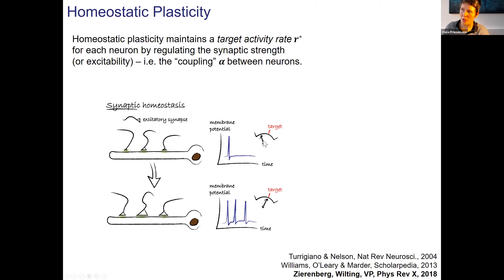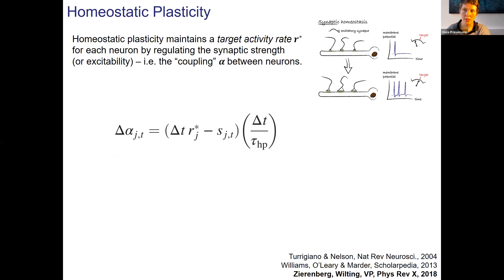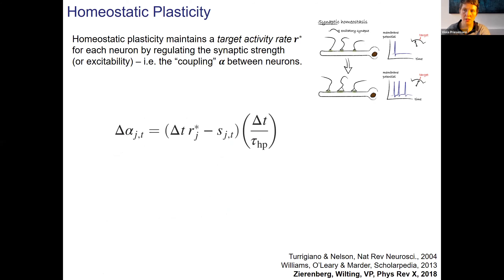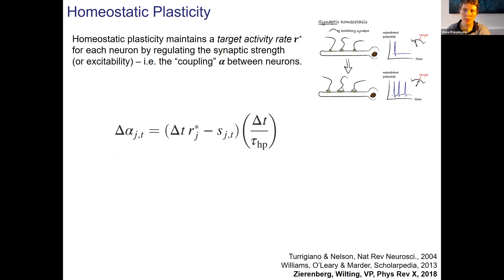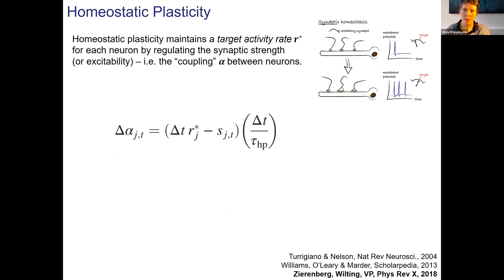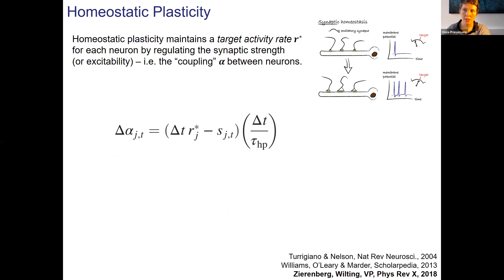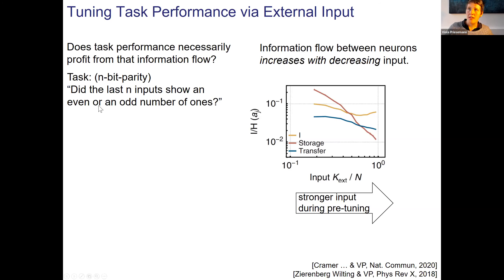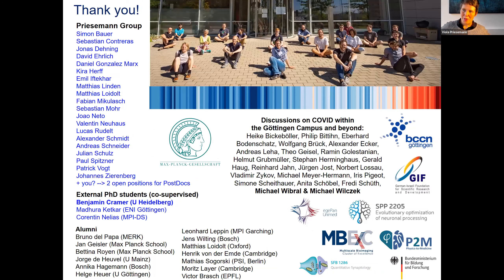Viola Priesemann: User report: using BrainScaleS to investigate dynamics in neural networks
Viola Priesemann giving a user report on using the BrainScaleS neuromorphic compute system to investigate dynamics in neural networks.

Talk given during the Neuromorphic computing breakout session at the HBP Summit 2021.

The neuromorphic compute systems SpiNNaker and BrainScaleS are accessible for researchers as part of the EBRAINS Research Infrastructure